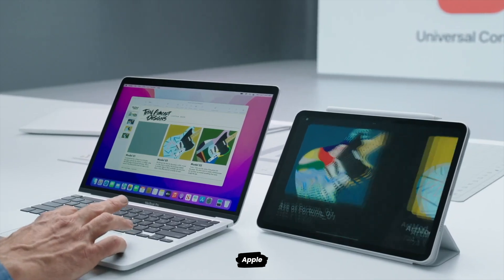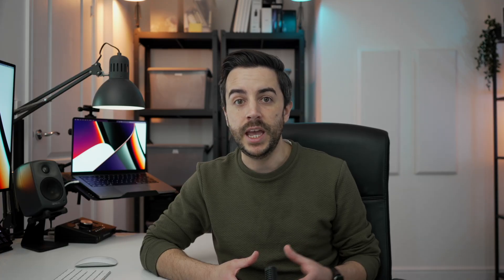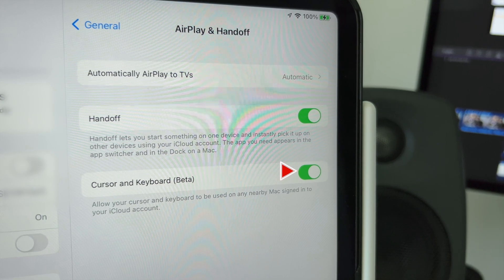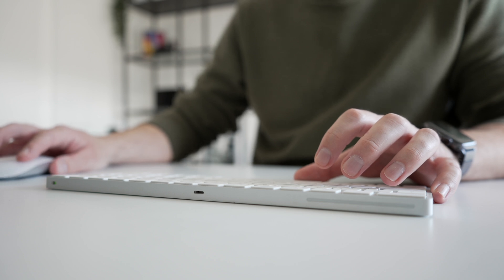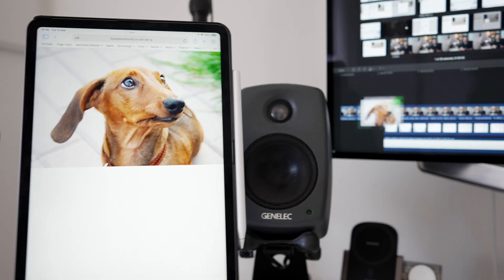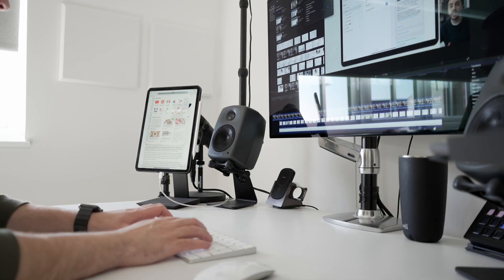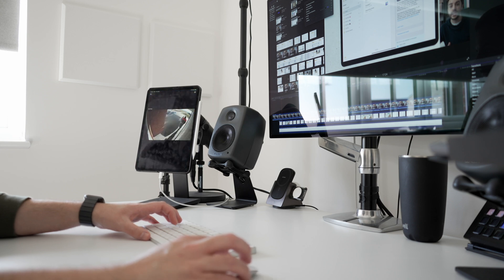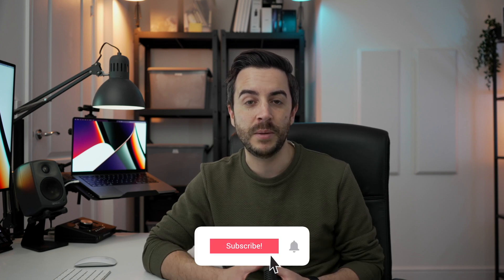Universal Control - Setup & First Thoughts! Mac and iPad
Universal Control for Mac and iPad is finally here! In this video, I set it up on my Macbook Pro and iPad Pro, and use it for a day, before giving my verdict.